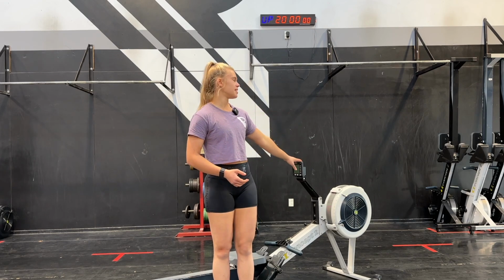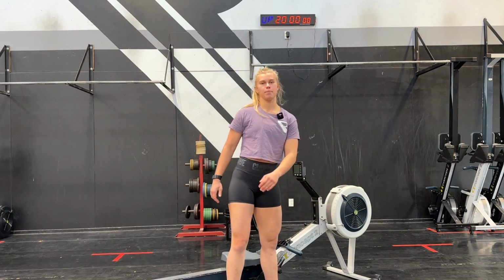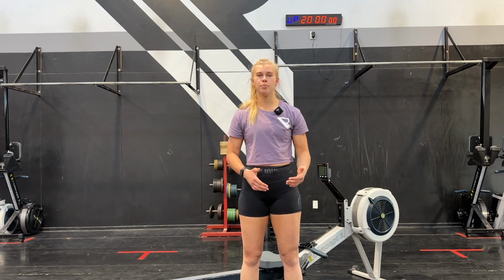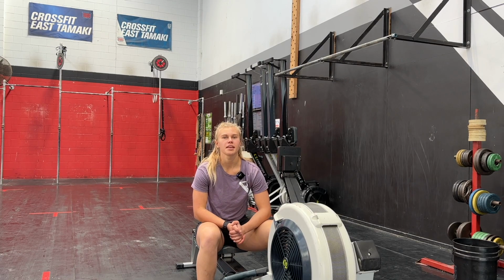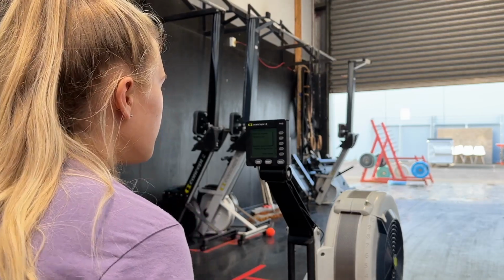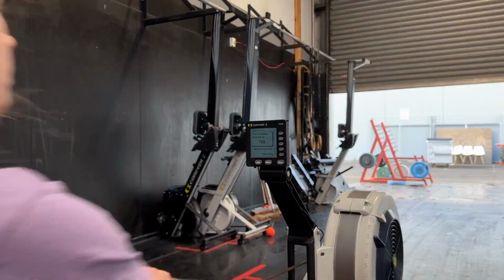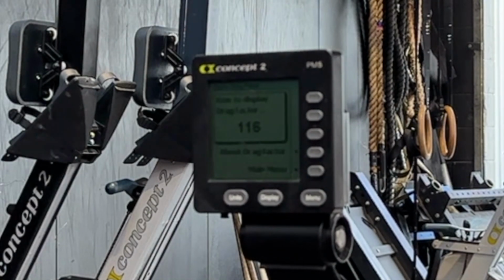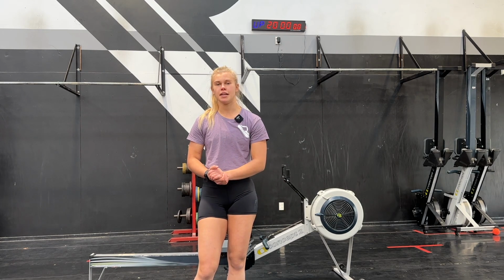Rower Damper Setting with Coach Abbie